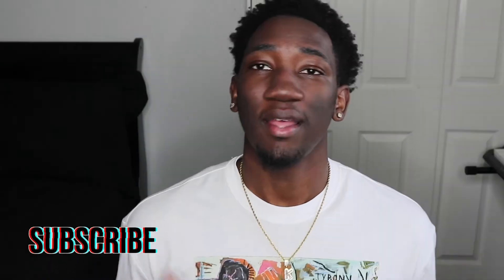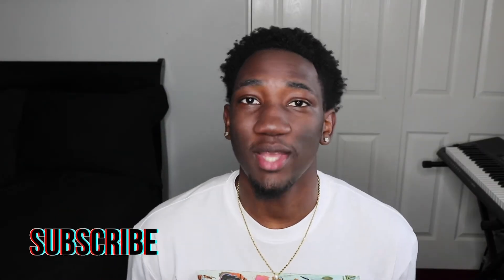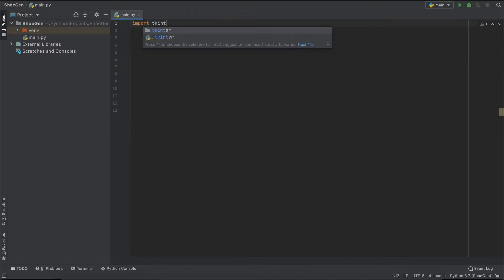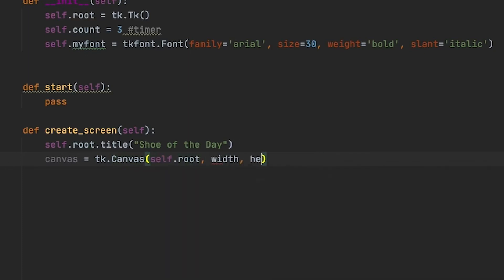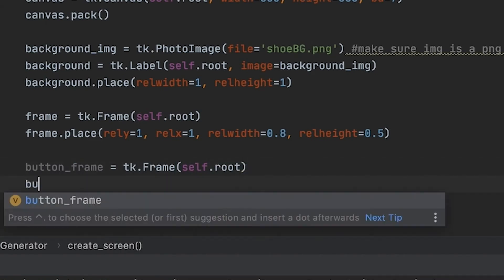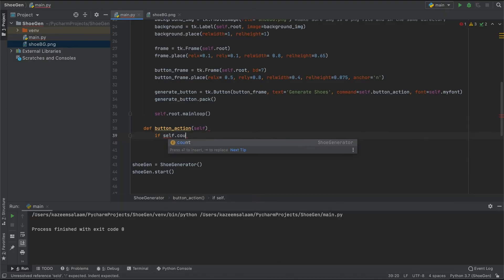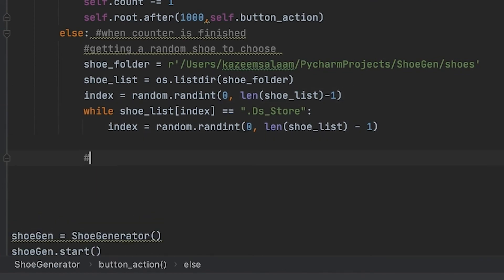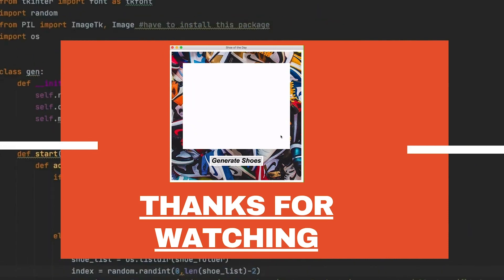Python Chooses My Shoes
DREAM TEAM ☁️
Hey,
In today's video I just go over my Shoe Generator with Python and Python chooses my shoes for the day. This was a quick mini project that I did for the purpose of exploring Python GUIs and learning more about interactive desktop applications.

Peace,
Zeem

C O N N E C T